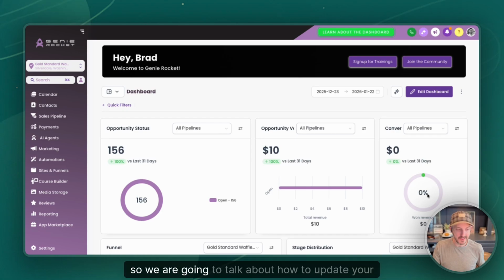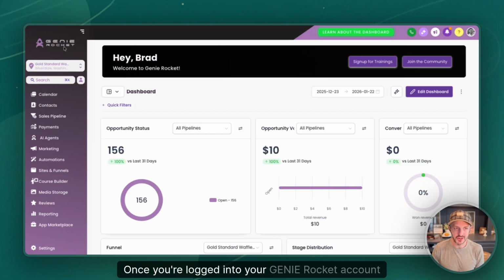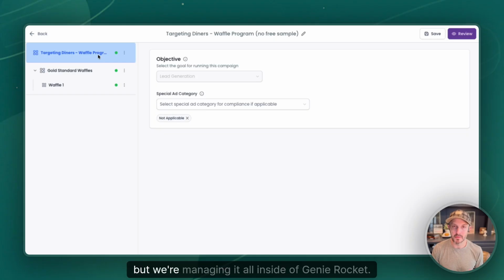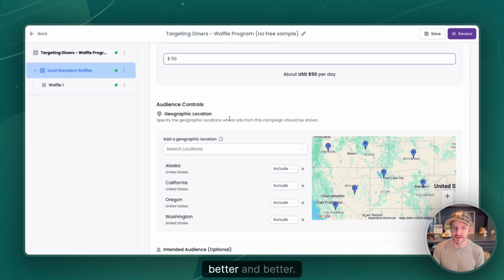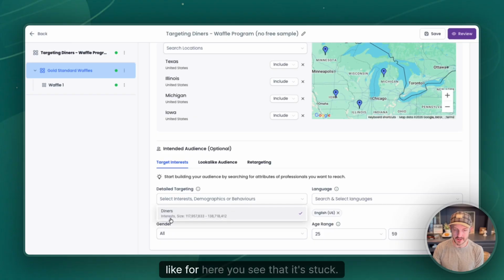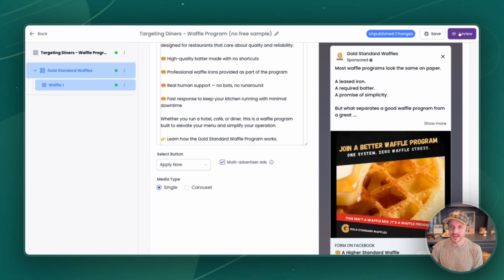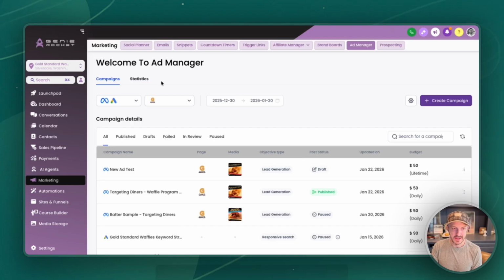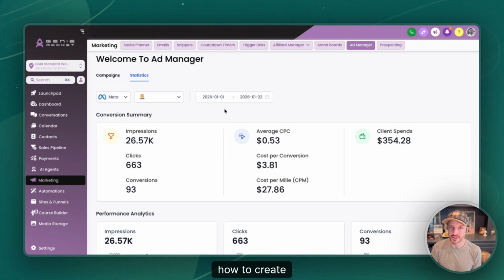Never Let Your Ads Sit Outdated Again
This video shows you how to update your ads inside Genie Rocket, giving you full control over your advertising efforts. Learn effective methods for lead generation and how to run facebook ads by managing your campaigns directly. This approach empowers you to own your results and implement a strong facebook ads strategy.